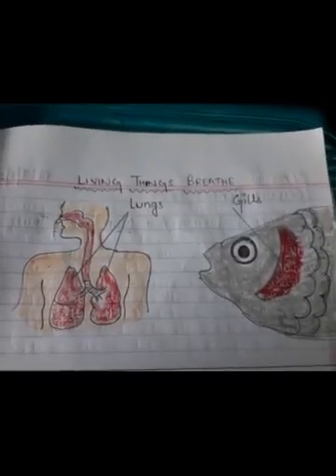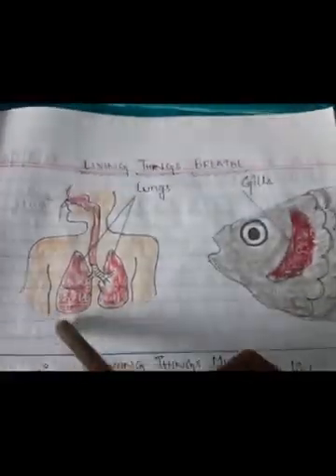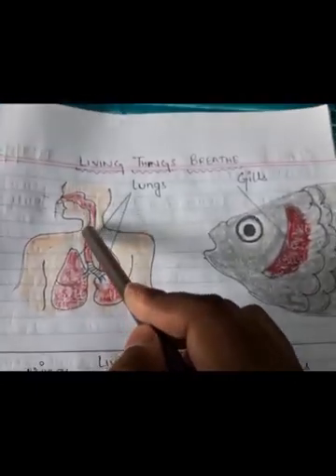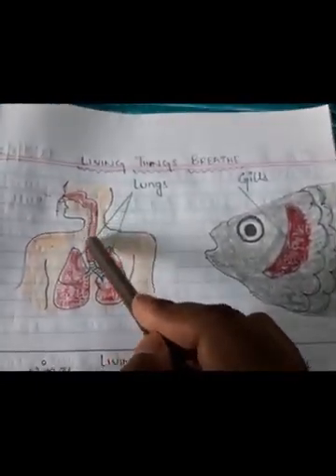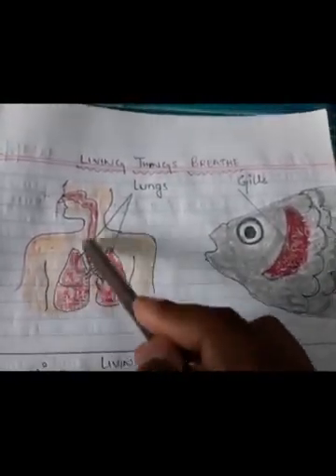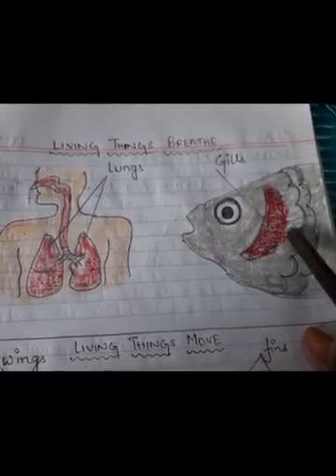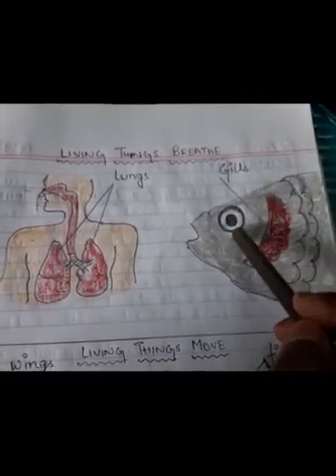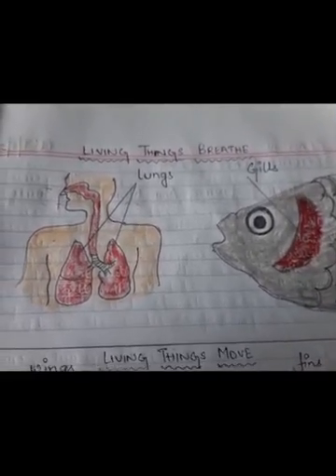Features of Living Things class 3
Features of Living Things discussed in detail.